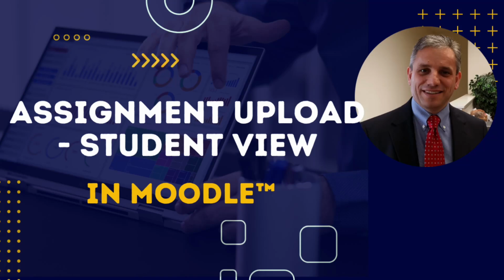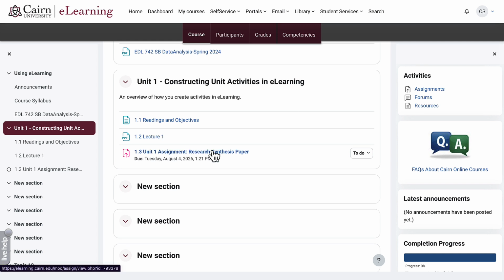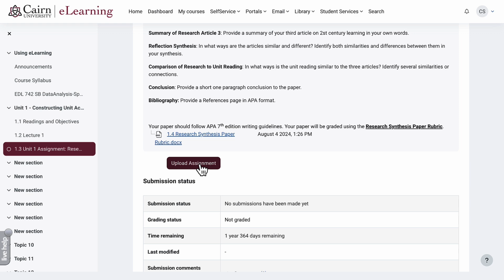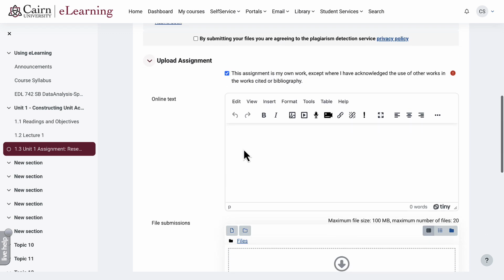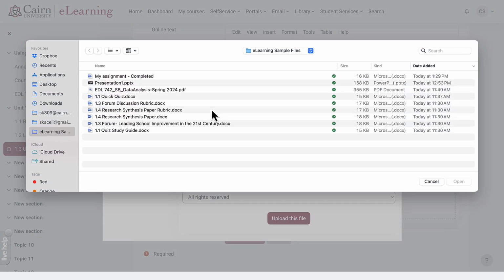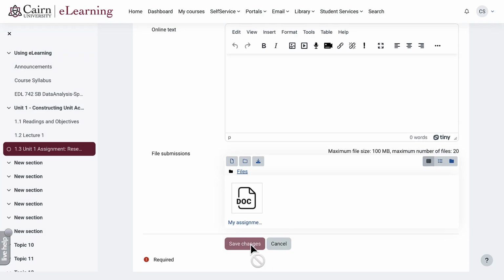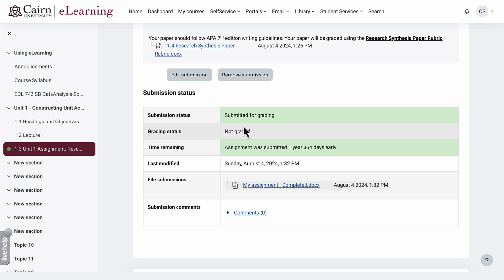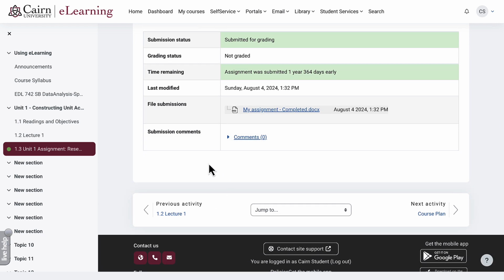Moodle™ 4 Assignment Upload - Student View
Learn how students upload assignments in a course in Moodle™ 4. For other helpful tutorials and resources, please